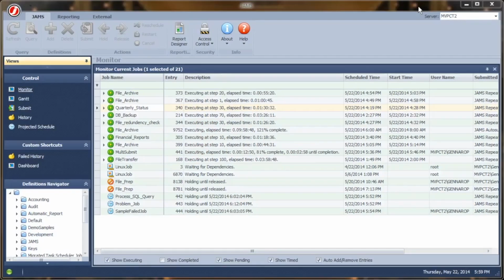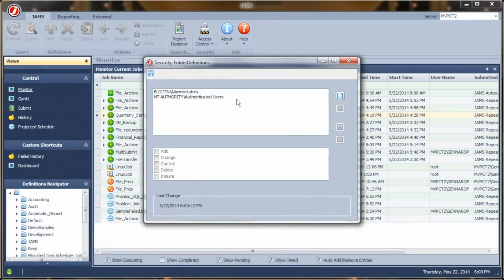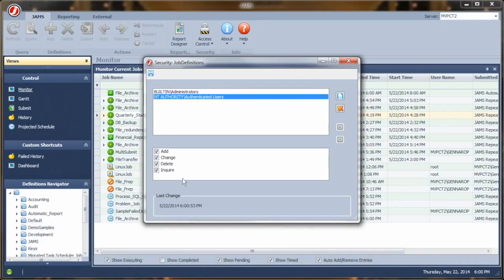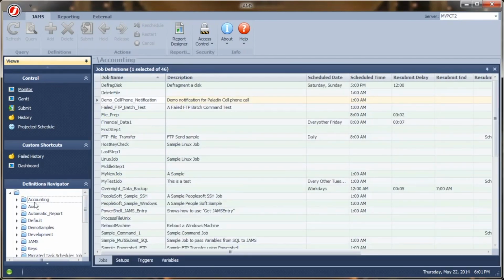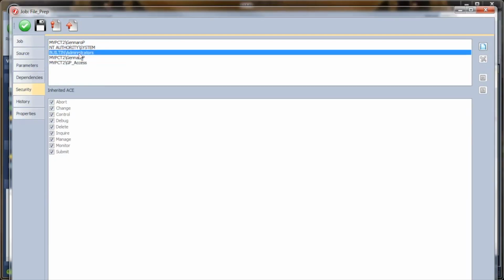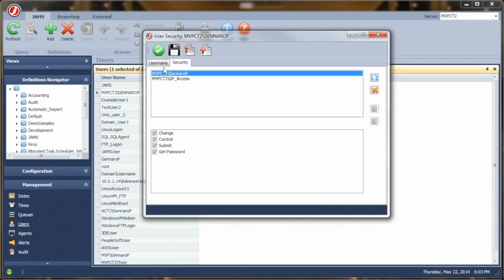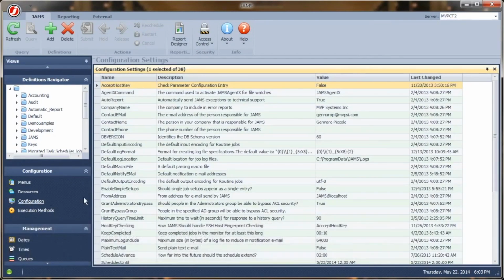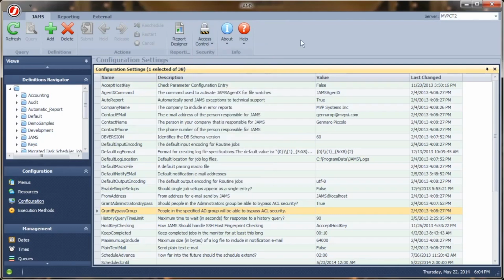Security Settings Overview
Where do all the JAMS security settings live — and what does each one actually control? This overview walks through the security configuration areas in JAMS so administrators know exactly where to go and what to set.

In this video (5 min 59 sec):
• Navigate to security settings in the JAMS client
• Configure user roles and permission levels
• Set up credential objects and service account controls
• Review auditing and logging configuration options

📌 Skill Level: Beginner — ideal for new JAMS administrators getting their environment locked down.

📢 About JAMS:
JAMS puts security configuration in the hands of your admins — with granular controls that scale from small teams to enterprise-wide deployments.